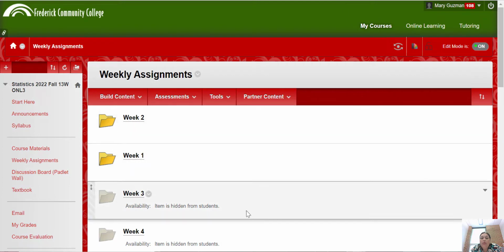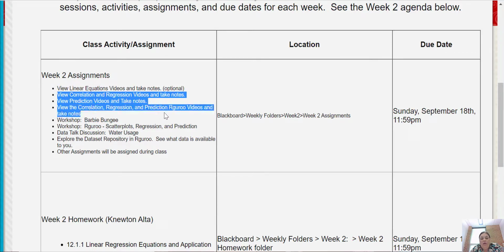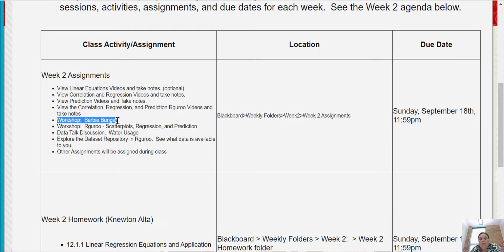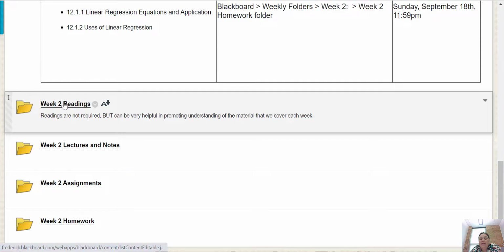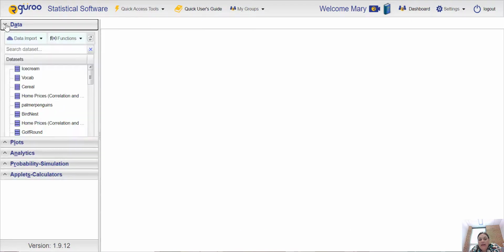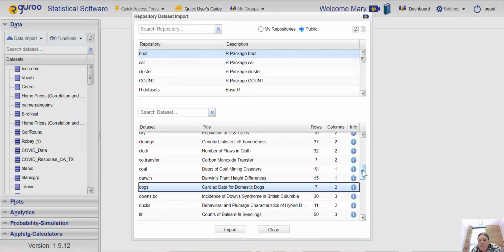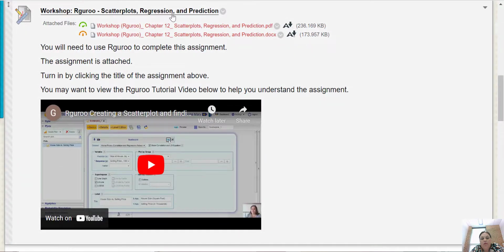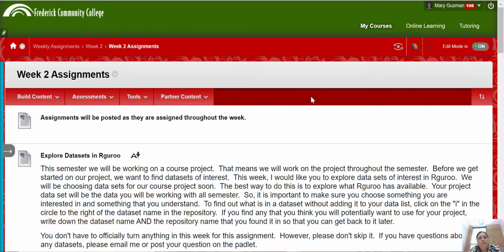Fall 2022 Statistics Online ONL3 Week 2 Overview